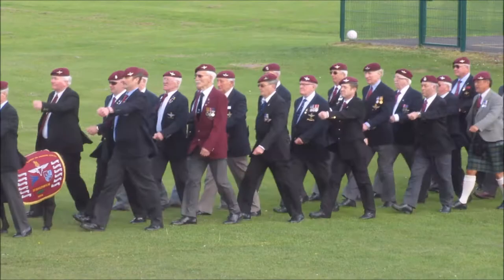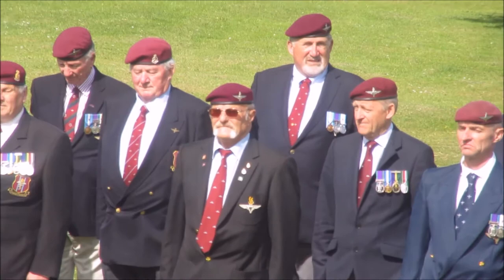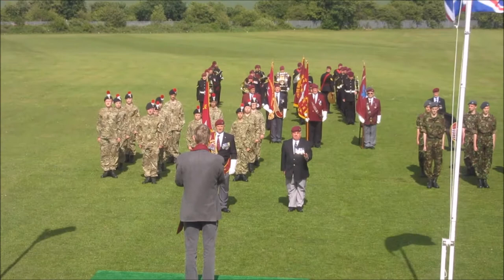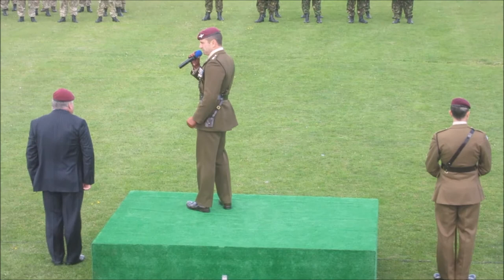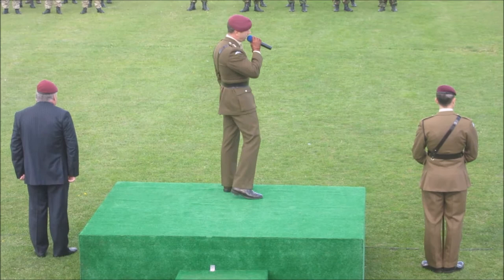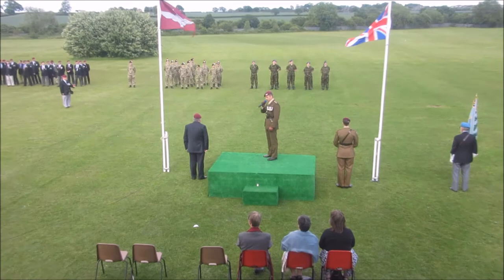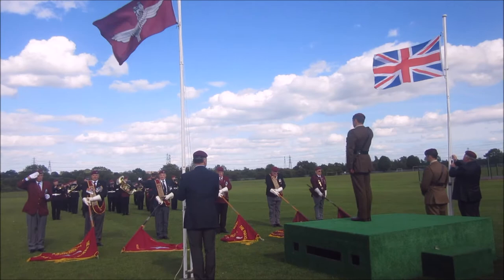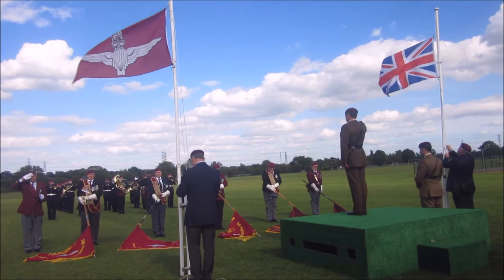THE PARADE AT BEDWORTH P.R.A PARACHUTE EXTRAVAGANZA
FILM FROM THE PARADE AT BEDWORTH PARACHUTE EXTRAVAGANZA.